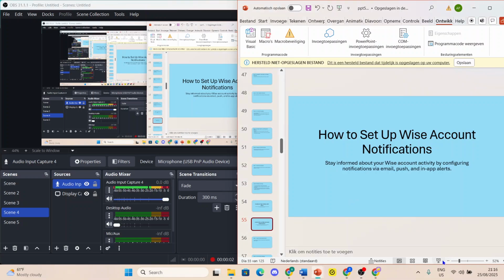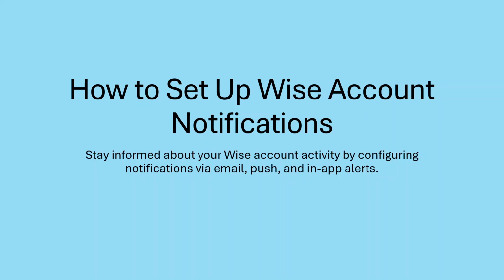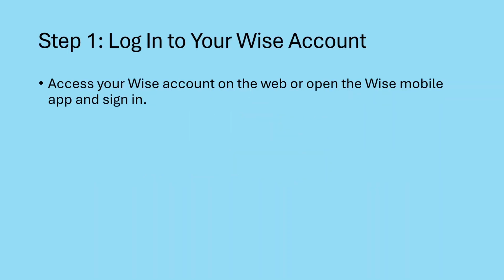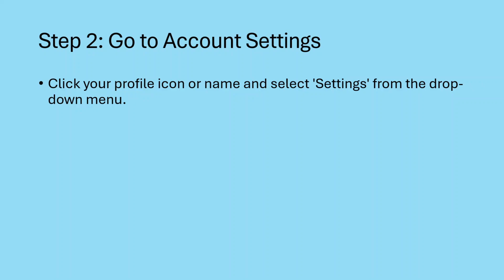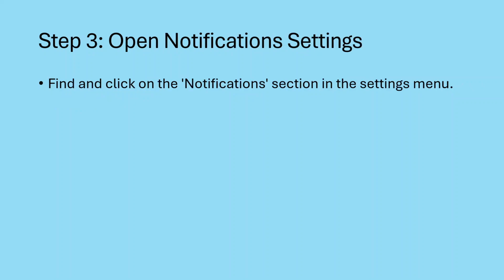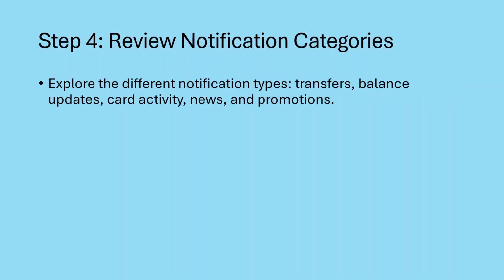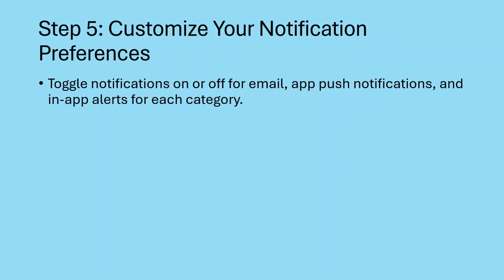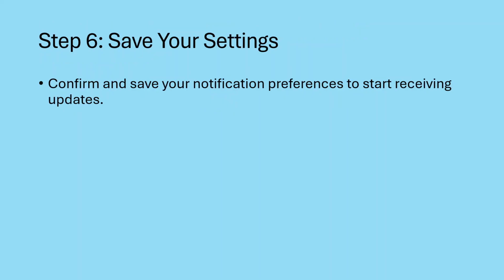How To Set Up Wise Account Notfications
Do you want to stay updated on your Wise account activity? In this video, I will show you how to set up Wise account notifications step by step. I’ll guide you through the process so you can get instant alerts for transfers, payments, and account changes.

📌 What You’ll Learn in This Video:

• How to enable Wise account notifications
• What types of notifications you can set up in Wise
• Benefits of using Wise alerts for security and tracking